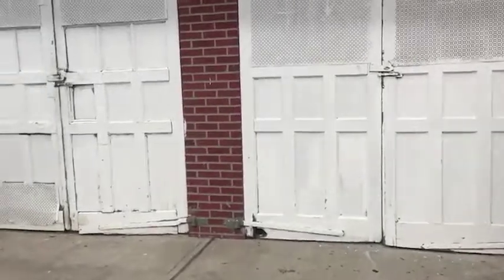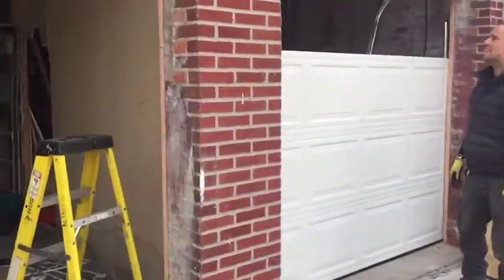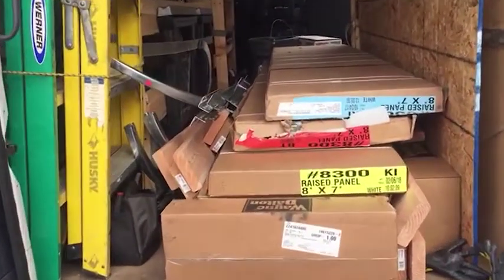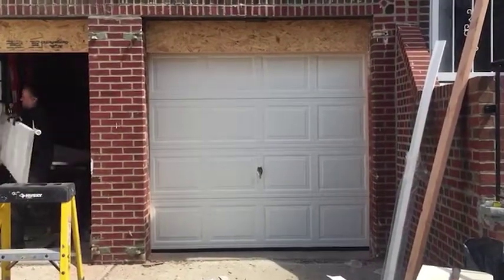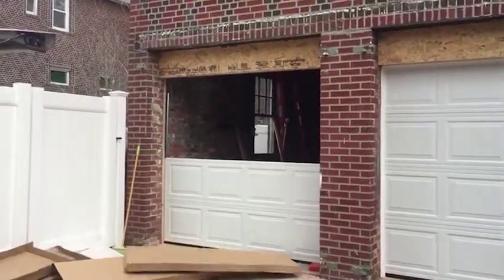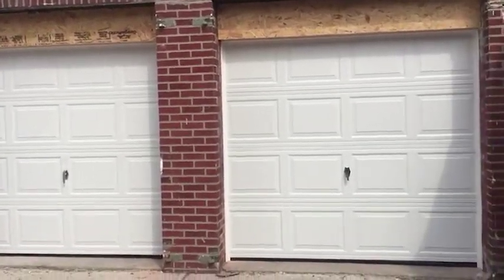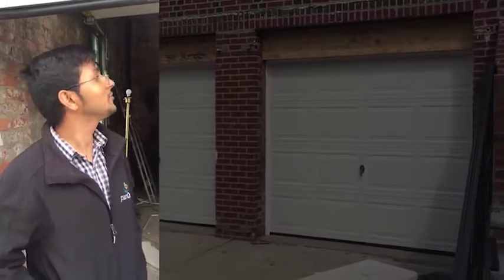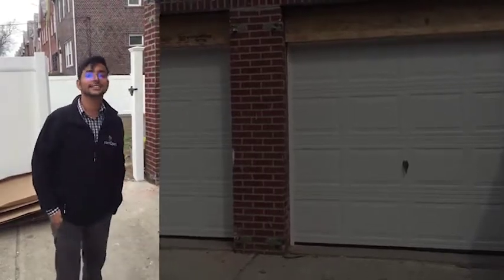Two garage doors installation in East Elmhurst, Queens, NY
Garage Door Pro Repair in Long Island, NY. We provide high quality of garage repairs from maintenance, lubricating and preserving you garage door to last longer, to spring replacement, remote controls and all other jobs. No job is too small or big, we will do a professional job and make sure you are pleased.